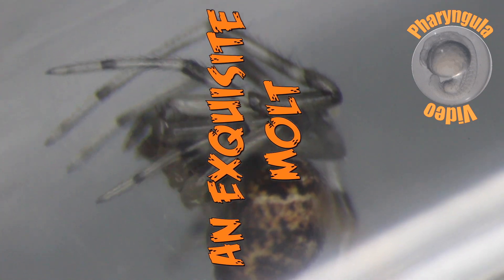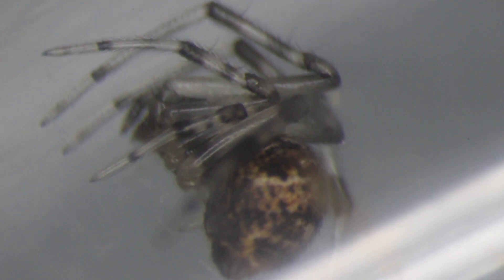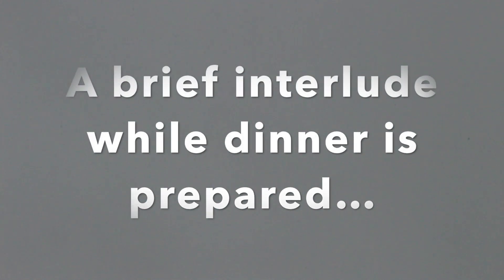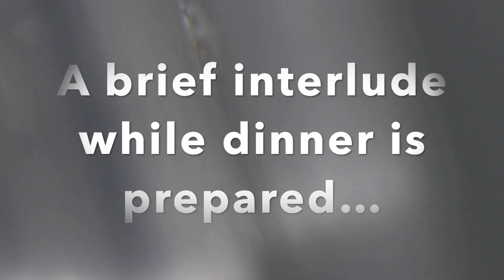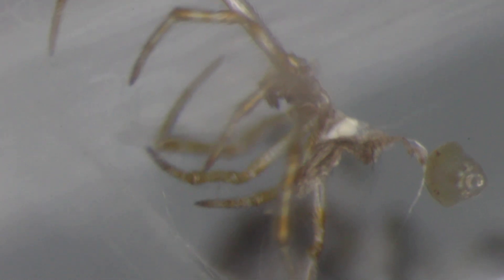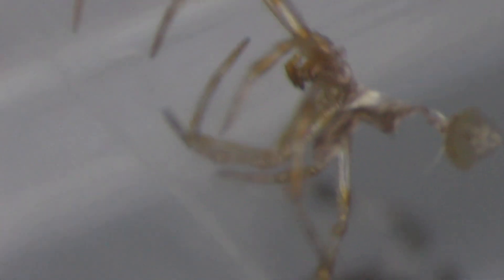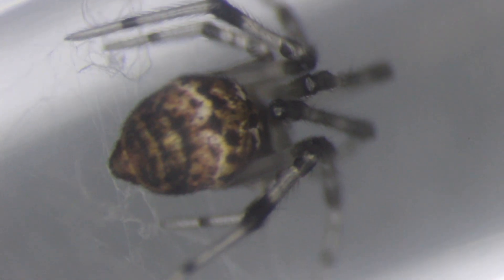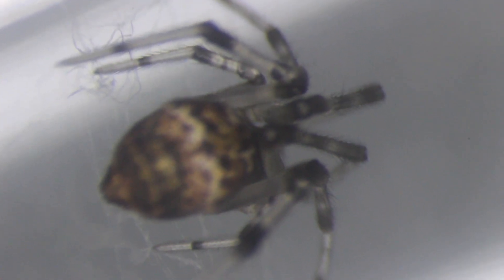An equisite molt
I have noticed that my spider videos get about a fifth of the traffic of my other videos, which means I must make more, many more, in order to train my audience. You don't think people just naturally gravitated to cat videos, do you? It took years of exposure to overcome ailurophobia and accustom people to seeing lithe hairy predators (note: description applies to both spiders and cats) on their computer screens. So you just need more. You WILL watch the spiders. You WILL learn to love them.

This is Iðunn, my first specimen of Parasteatoda tepidariorum caught in the spring of 2019. I discovered that she had molted either last night or this morning, so here she is with her leftover cuticle.